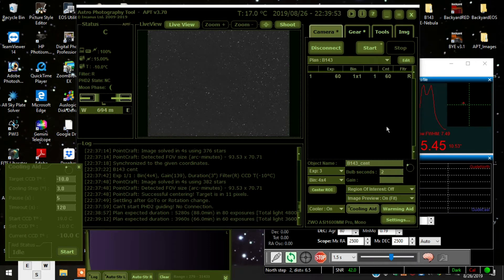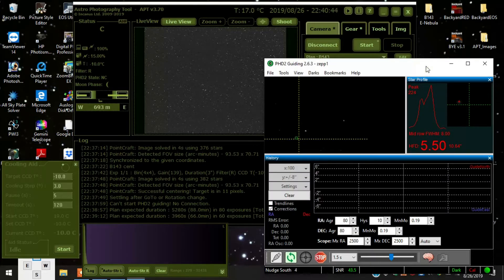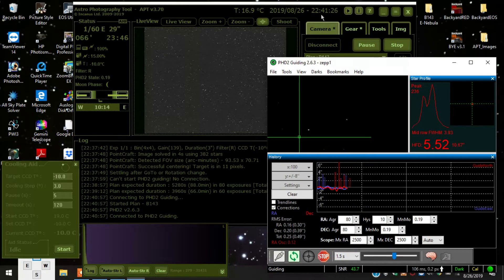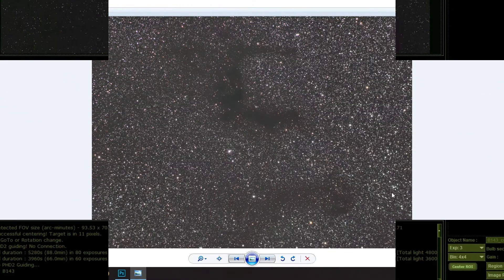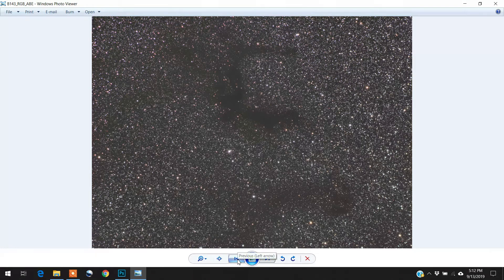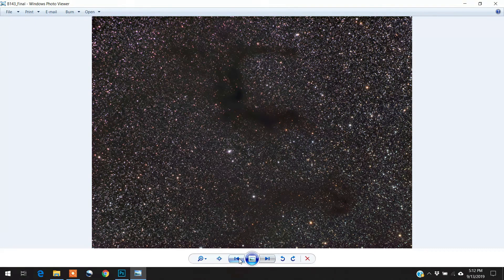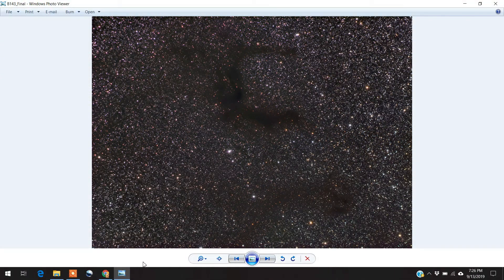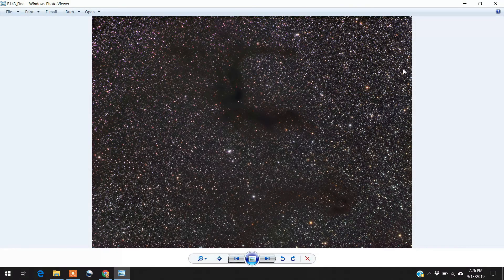Imaging E-Nebula with APT and Some Processing Info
Link to Processing Flowchart